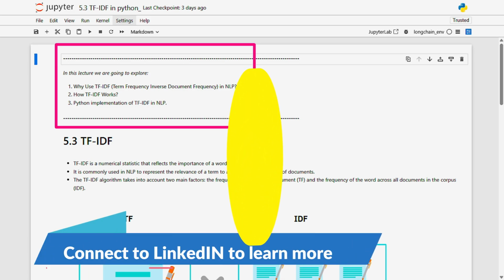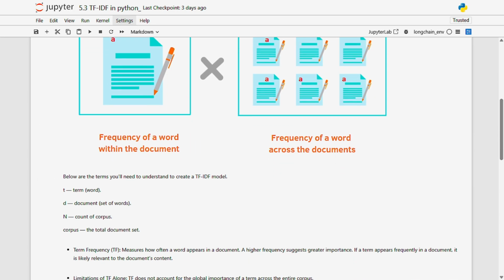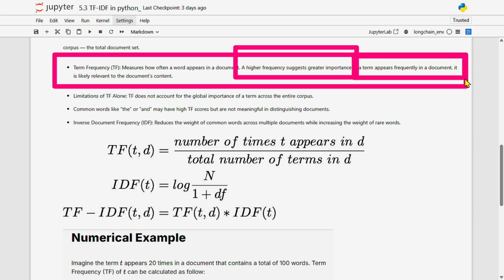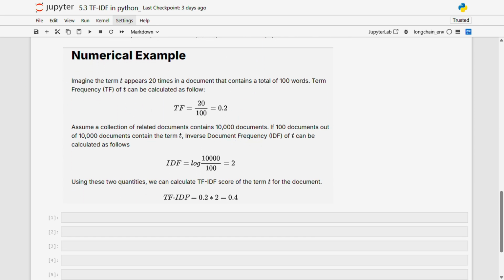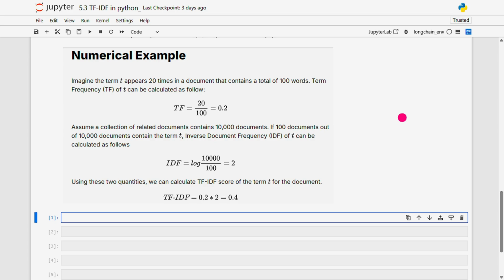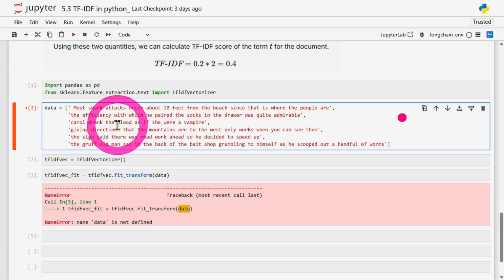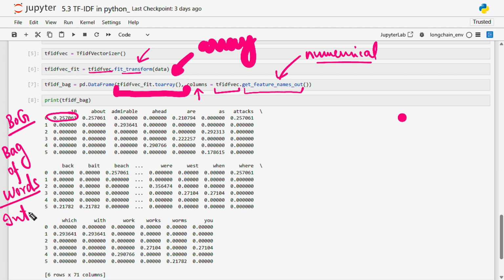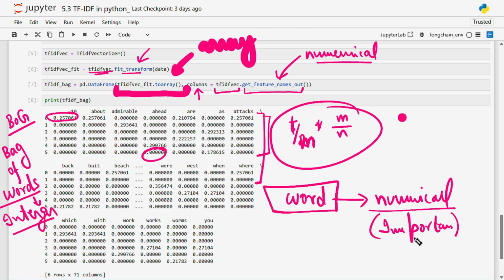16 NLP: How to find TF-IDF in Text data?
💡In this lecture we are going to explore:

1. Why Use TF-IDF (Term Frequency Inverse Document Frequency) in NLP?
2. How TF-IDF Works?
3. Python implementation of TF-IDF in NLP.

01 NLP How to convert text into Lower Case
02 NLP How to remove Stopwords from Text
03 NLP How to use Regular Expression in Text
04 NLP How to convert text into Tokens (Tokenization)
05 NLP How to perform Stemming over Text data
06 NLP How to perform Lemmatization over Text data
07 NLP How to convert text into N-Gram
08 NLP How to do Real Practical exercise over Text
09 NLP How to convert Text into POS (Part of Speech)
10 NLP How to tag NER in text
11 NLP How to perform pre-processing steps over Text data
12 NLP How to find Rule Based Sentiment in Text data
13 NLP How to use pre-trained Transformer models over Text data
14 NLP VADER and Practical methods over Text data
15 NLP How to convert Text into Bag of Word
16 NLP How to find TF-IDF in Text data
17 NLP How to find LDA in text
18 NLP How to find LSA (Latent Semantic Analysis) in Text data
19 NLP How to train Text Data over Custom classifier (combined)
20 NLP How to complete a Capstone Project on Text Data
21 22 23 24 GPT and LLM GPT Models Text Summarization LangChain Introduction Teleperformance Case Study
25 26 GPT and LLM HuggingFace Transformers
27 GPT and LLM ChatBot, Question and answer models with BERT
28 GPT and LLM How to Use XLNet for Text Classification Preprocessing Embeddings & Fine Tuning Explained
29 Setting up the Env for LLM
30 Setting up the Open Key through Environment Variable
31 The OpenAI API through env file
32 LLM How to Set up the behavior of ChatGPT OpenAI model
33 How to Use LangChain with OpenAI – Full Guide!
34 Mastering LangChain ChatOpenAI Model IO in Python
35 LLMChain
36 Does AI Have Buffer Conversation Memory Let’s Find Out with Code
37 Conversation Buffer Window Memory
38 Conversation Summary Memory
39 Combined Memory
40 Mastering LangChain Output Parsers
41 LCEL LangChain with OpenAI to build powerful
42 LCEL LangChain & OpenAI Build Smarter AI Apps with Streaming
43 LCEL LangChain Graphing Runnables
44 LCEL LangChain RunnableLambda Simplify AI
45 RAG LangChain RunnableLambda Simplify AI
46 RAG Document Indexing with DOCX2TXT for Smarter Retrieval
47 RAG LangChain Text Embedding
48 LangChain RAG Vectorstore Indexing with OpenAI & ChromaDB